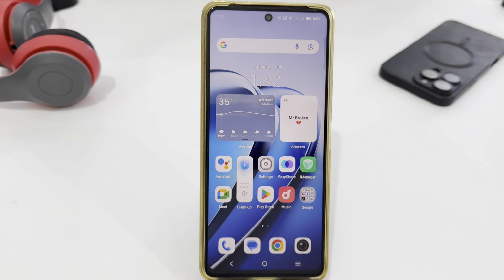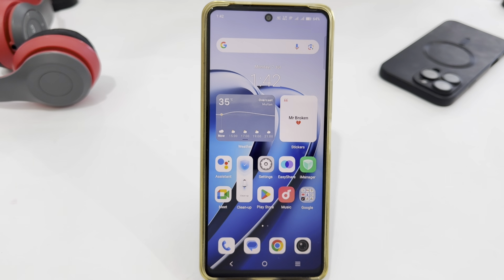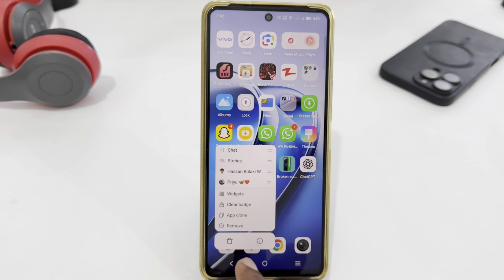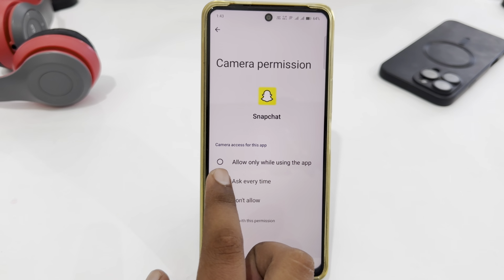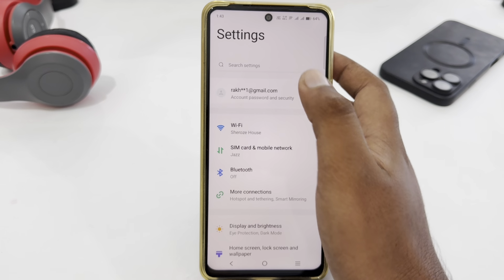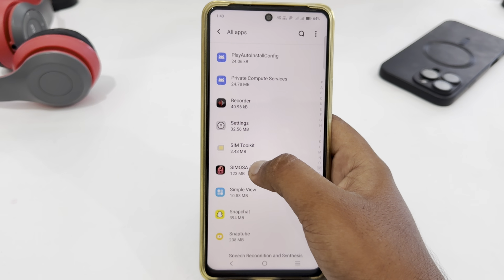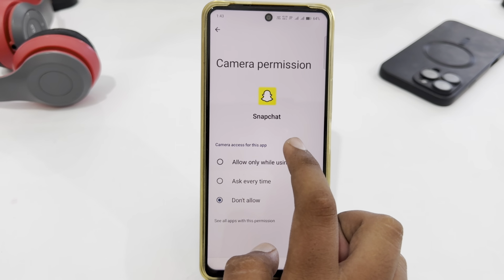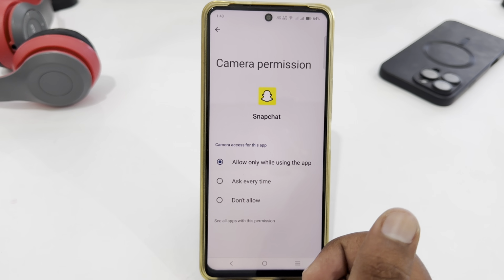Snapchat Camera Not Working on Android? (SOLVED!)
Is your Snapchat camera black, blurry, or not responding? Don’t worry—this step-by-step guide will help you fix camera access issues on ANY Android device (Samsung, Pixel, OnePlus, etc.) in minutes!

✅ How to Fix Snapchat Camera on Android:
1️⃣ Check Camera Permissions:

Go to Settings → Apps → Snapchat → Permissions → Enable Camera

2️⃣ Clear Snapchat Cache (Fixes Glitches):

Settings → Apps → Snapchat → Storage → Clear Cache

3️⃣ Update Snapchat:

Open Google Play Store → Search "Snapchat" → Tap Update

4️⃣ Restart Your Phone:

A simple reboot can fix temporary bugs!

5️⃣ Test Your Camera in Other Apps:

Open your default Camera app to check for hardware issues.

6️⃣ Reinstall Snapchat (Last Resort):

Uninstall Snapchat → Reinstall from the Play Store

🚨 Still Not Working? Try These Advanced Fixes:
Disable Battery Optimization for Snapchat

Check for Android System Updates (Settings → Software Update)

Enable Camera for Snapchat in Safe Mode (Ruled out 3rd-party app conflicts)

📌 Works On:
✔ Samsung Galaxy (S23, A54, etc.)
✔ Google Pixel (6/7/8)
✔ OnePlus, Xiaomi, Oppo & More!

💬 Did this fix your issue?
👉 LIKE this video if it helped!
👉 COMMENT your device model & Android version!

This description is optimized for search, includes detailed troubleshooting, and encourages viewer interaction. Let me know if you'd like any modifications! 🚀